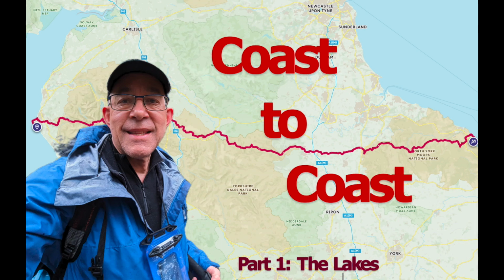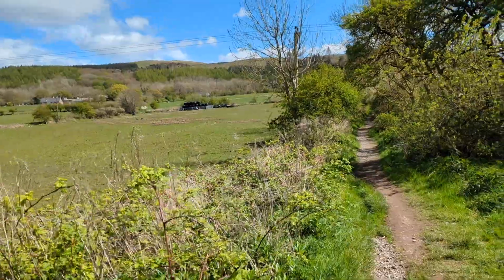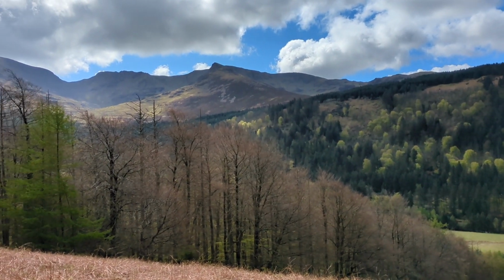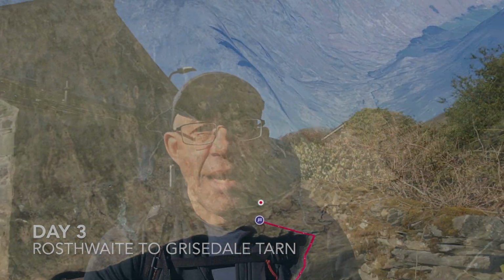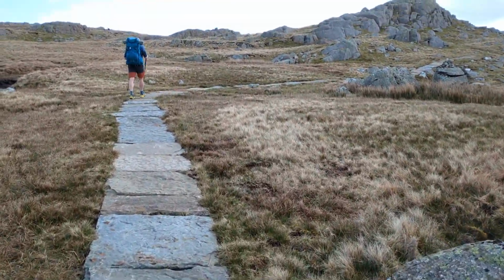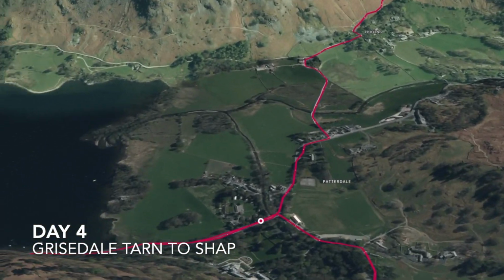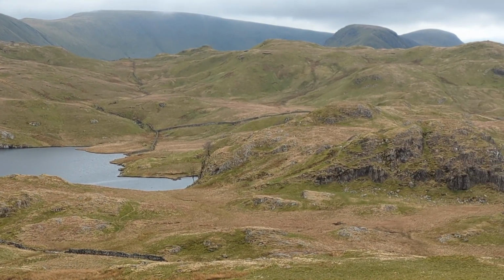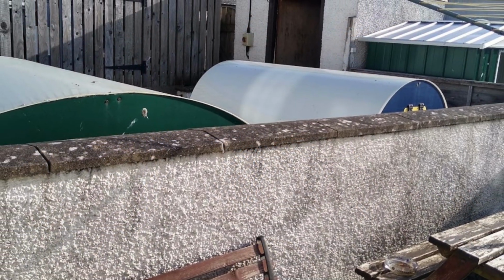The Coast to Coast Trail: Part 1: The Lakes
In April and May 2024 I walked the Coast to Coast route, starting at St Bees and finishing at Robin Hood's Bay. This first video shows the walk through the Lakes.